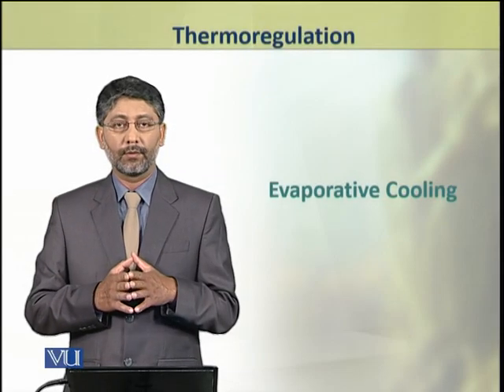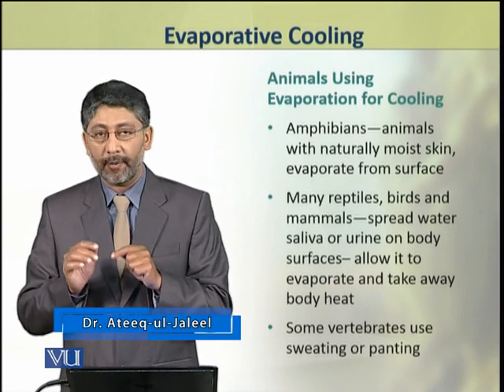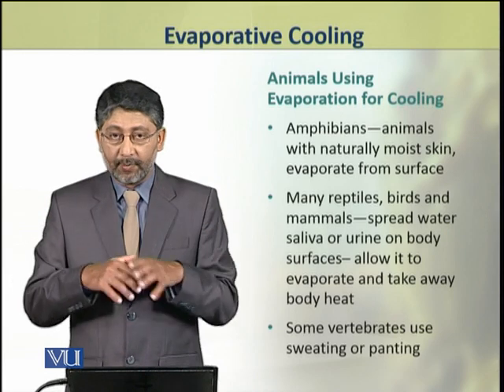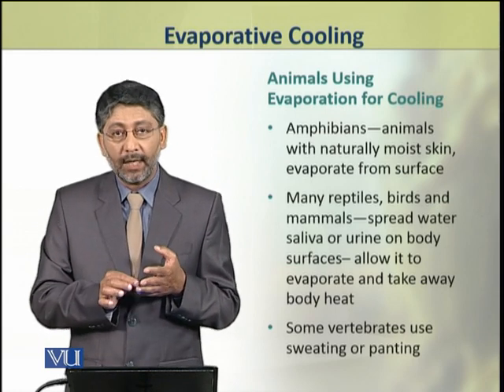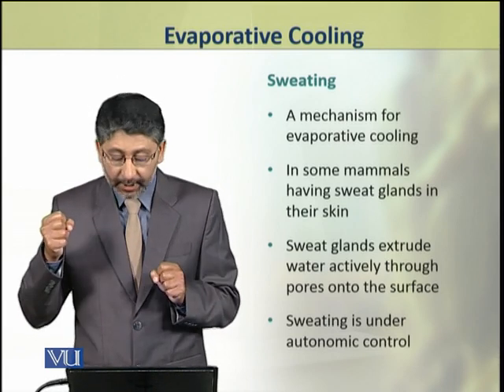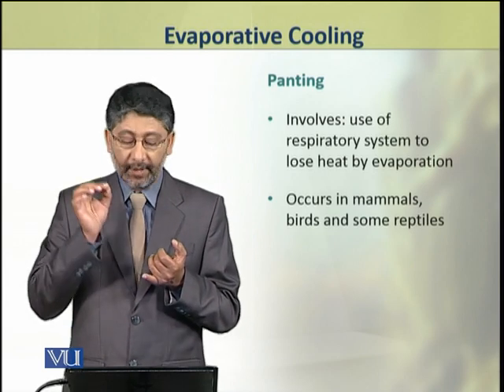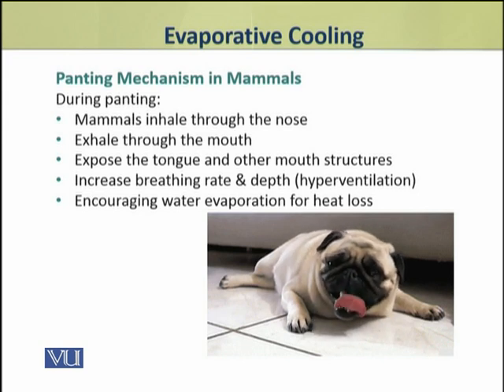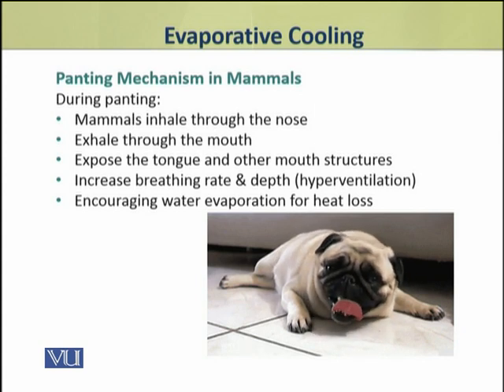Evaporative Cooling | Animal Physiology and Behavior (Theory) | ZOO502T_Topic230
Topic230: Evaporative Cooling,
By Dr. Ateeq ul Jaleel